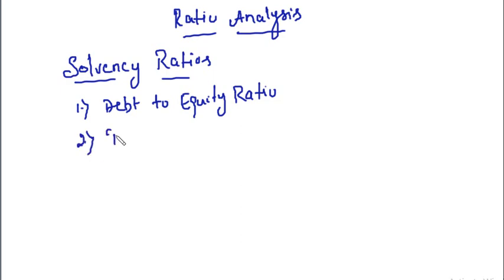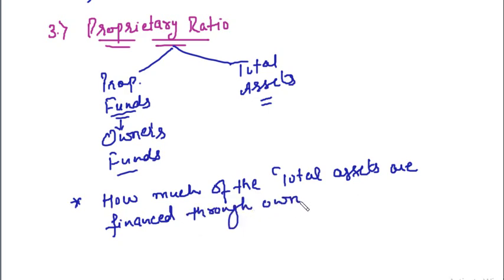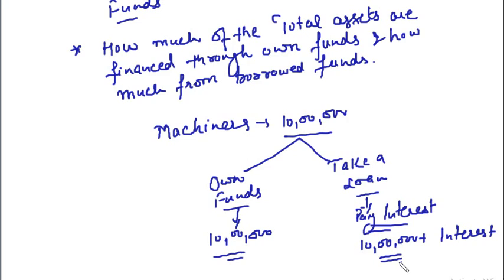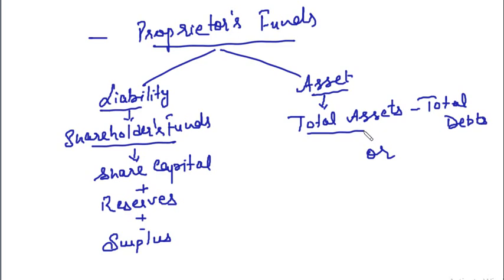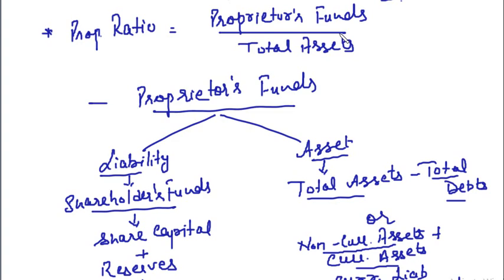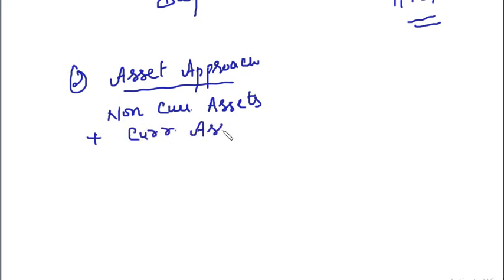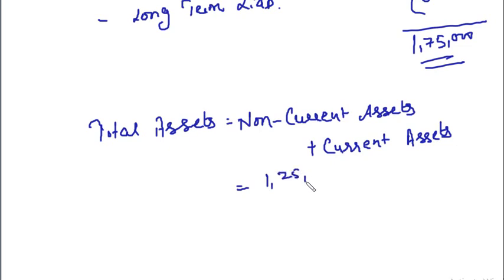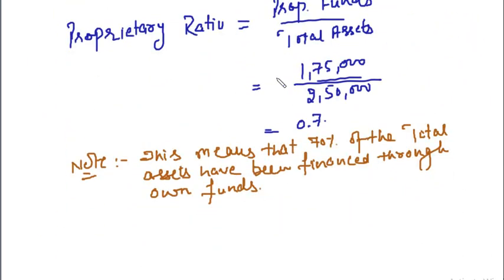Lecture-170-Ratio Analysis-IX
Discussion on Proprietary Ratio and its relevance for the business.